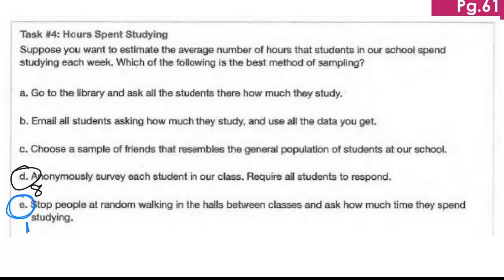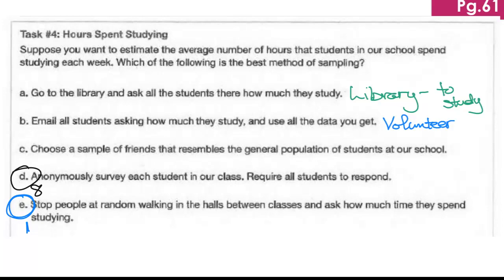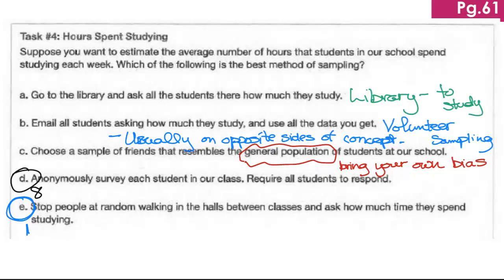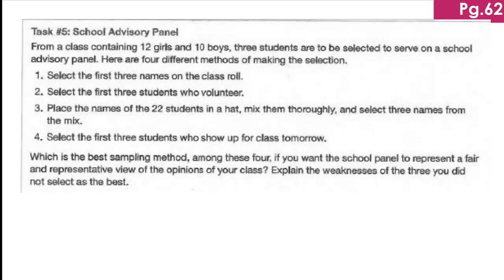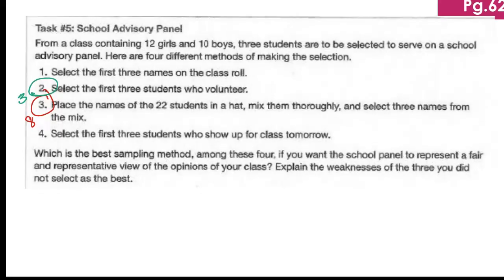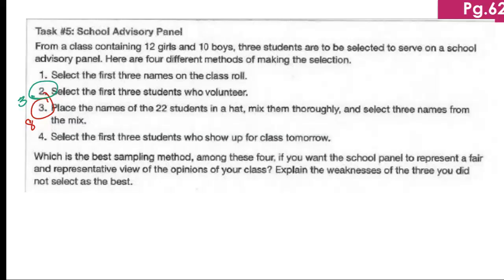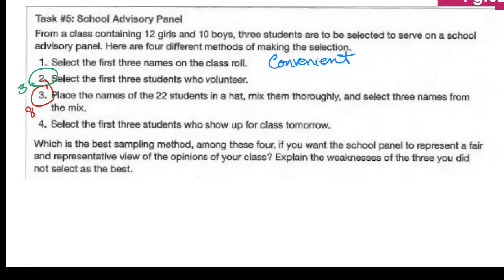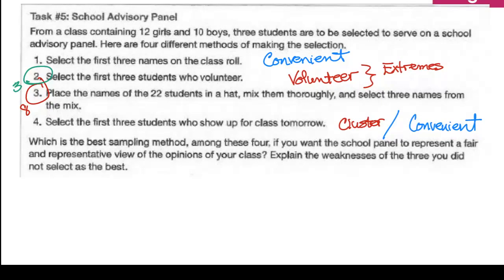Task #4 Hours Spent Studying Task #5 Student Advisory Panel (Different Methods of Sampling)